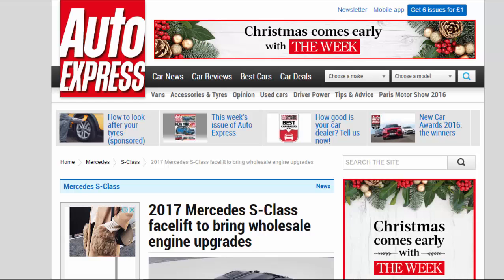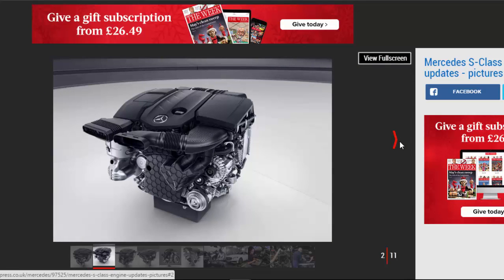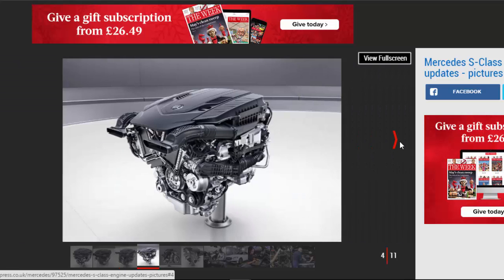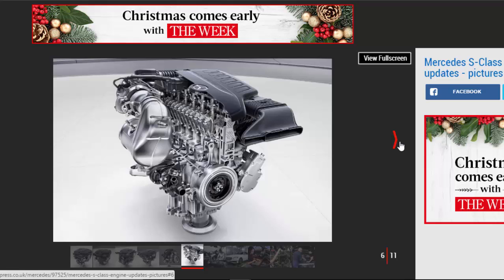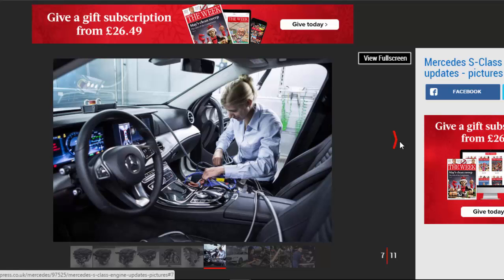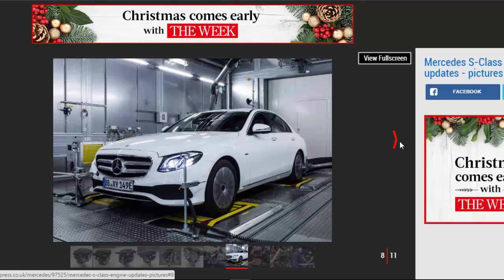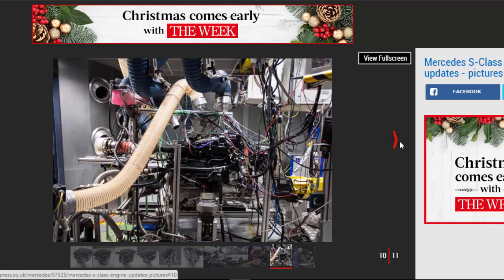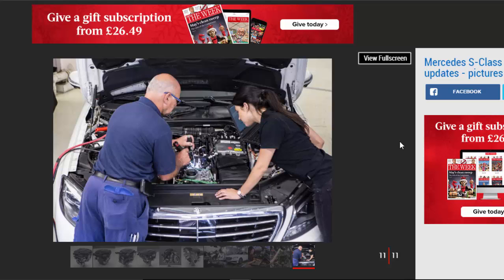Read newspaper - 2017 Mercedes S-Class facelift to bring wholesale engine upgrades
Read newspaper:
2017 Mercedes S-Class facelift to bring wholesale engine upgrades
Source: autoexpress.co.uk